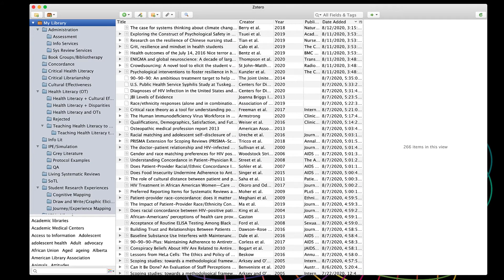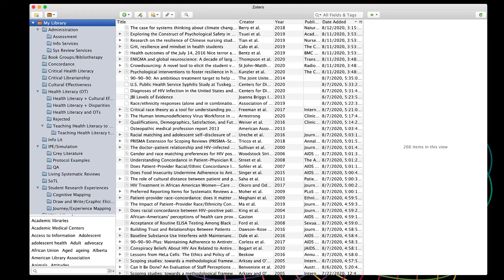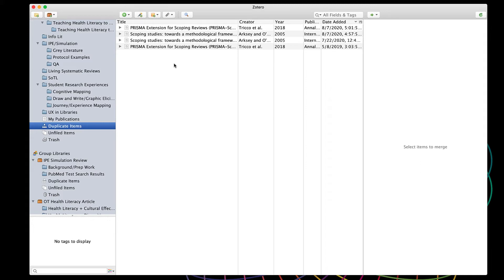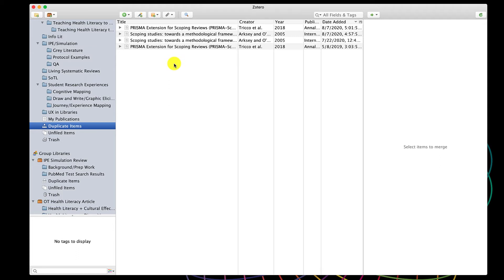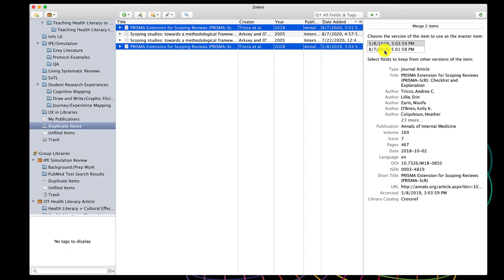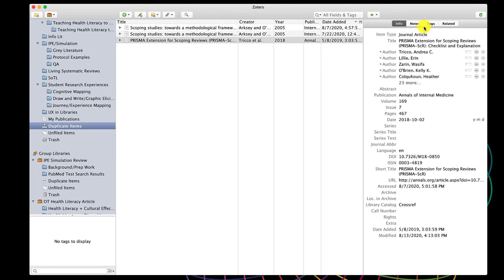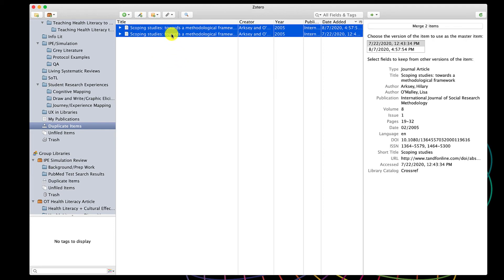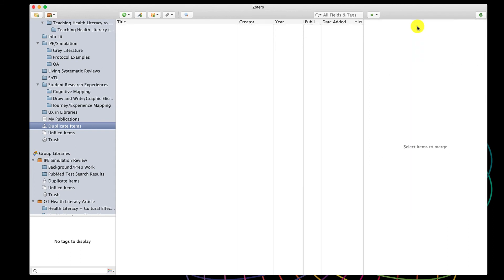Identifying and Merging Duplicates in Zotero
How to identify and merge duplicate items in Zotero. From the Bellack Library's Zotero Workshop.